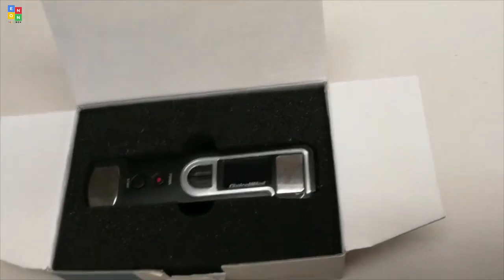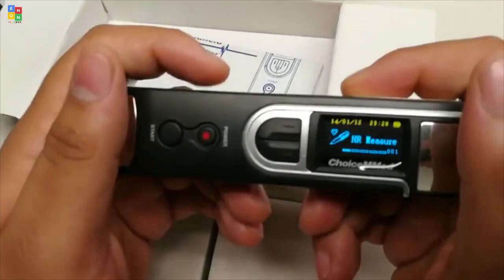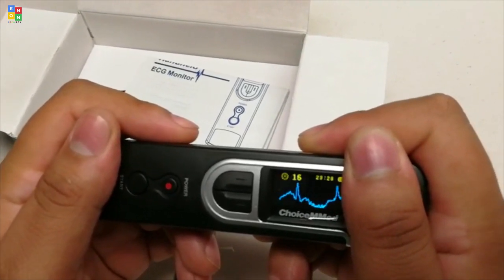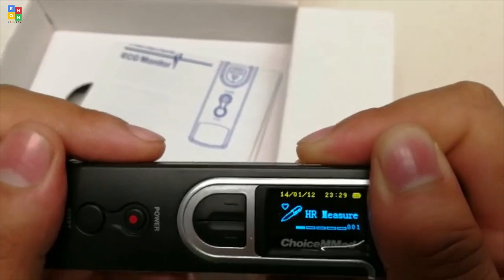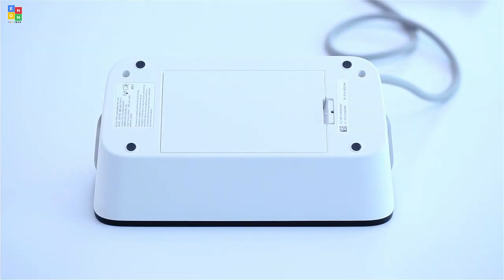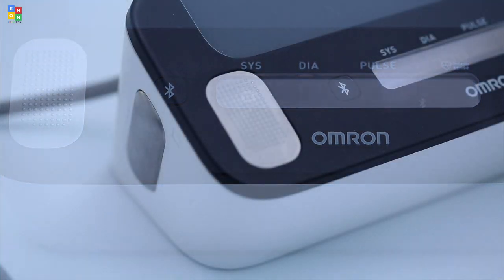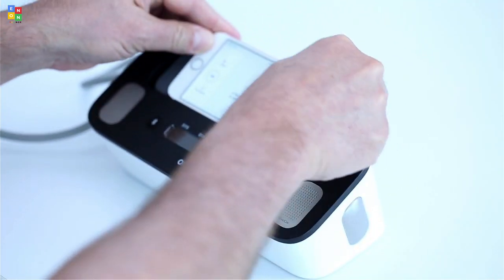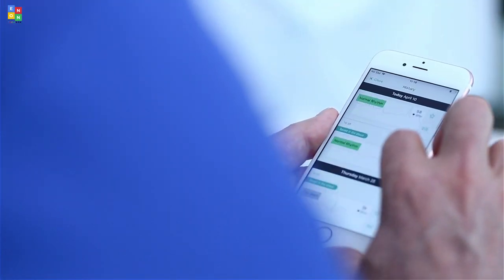Top 10: Best Portable ECG/EKG Monitors for 2020 / Best Personal Heart Health Trackers / Heart Rate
09:50 AliveCor® KardiaMobile 6L | FDA-Cleared | Wireless 6-Lead EKG

09:01 SonoHealth Portable EKG Heart Rate Monitor | Wireless Handheld Home ECG Cardio & Electrocardiogram Machine

07:22 Emay Wireless Heart Health Tracker (for iPhone & Android, mac & Windows)

06:47 AliveCor KardiaMobile Personal EKG | FDA-Cleared | Detects AFib

04:59 Omron Complete Wireless Upper Arm Blood Pressure Monitor + EKG

04:05 Xiaomi Smart Hipee Intelligence ECG Spirit Monitoring Of Heart Load In Medical Level

02:49 HEALTHWOOD Portable ECG/EKG Monitor Heart Rate Monitor with Bluetooth for iOS and Android

02:25 Heal Force Prince 180B Portable Household Ecg Monitor

01:45 MOCAheart - Wireless Bluetooth Personal Heart Health Tracker including Heart Rate, Blood Oxygen, Blood Velocity

00:06 Facelake FL30 Portable Handheld EKG Monitor